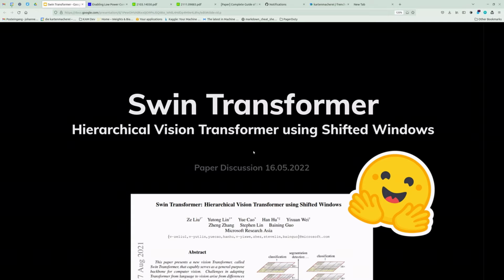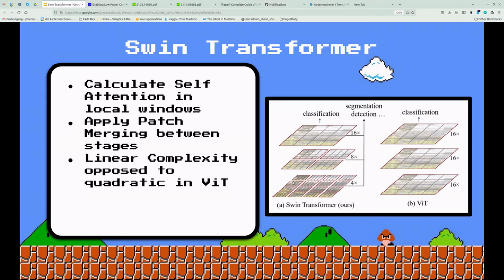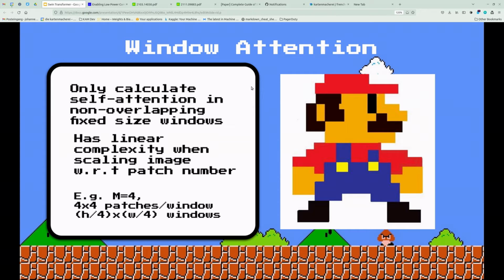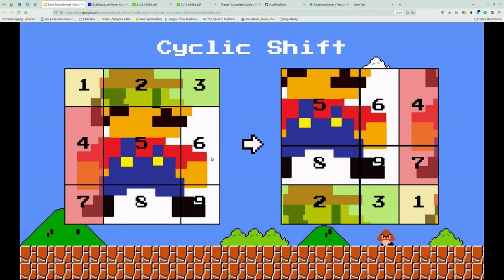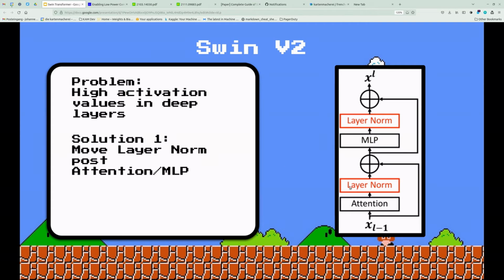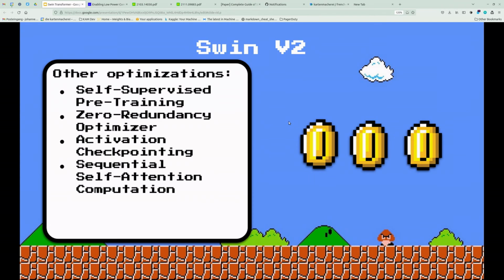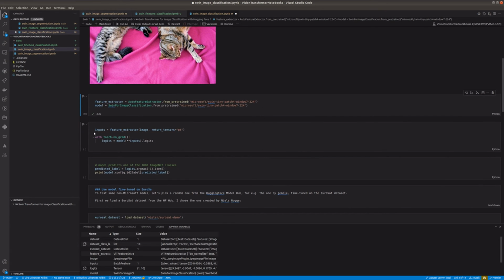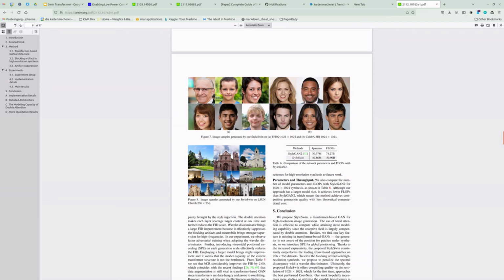CV Study Group: Swin Transformer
In this session of the Computer Vision Study Group, Johannes Kolbe walks us through Swin Transformer.